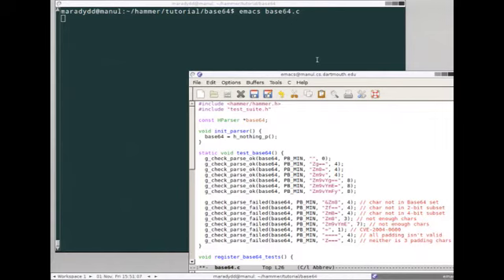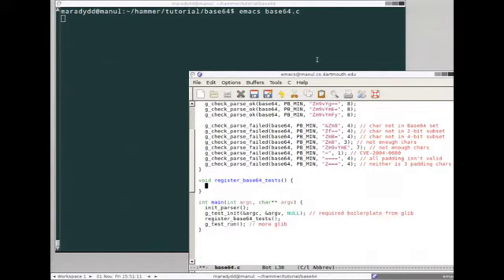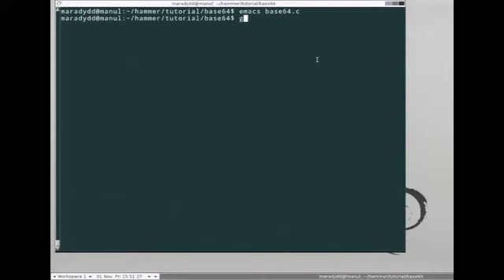Hammer Lecture, 10/13 - Unit test